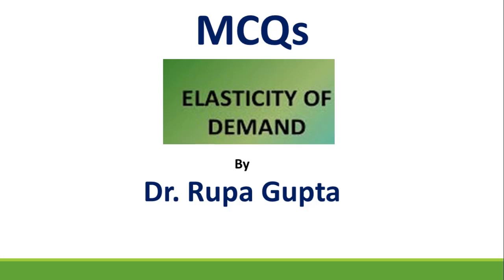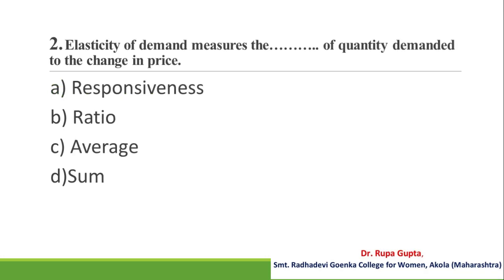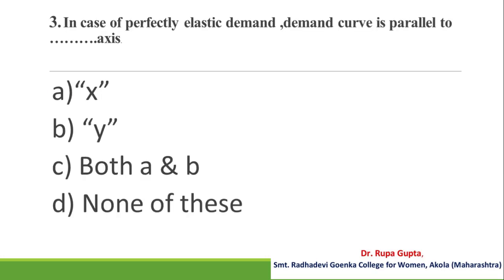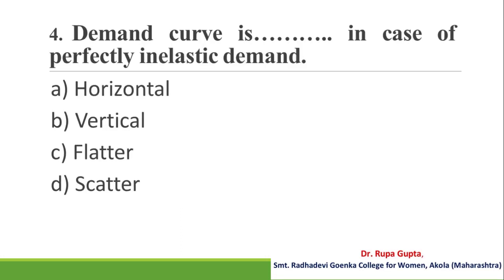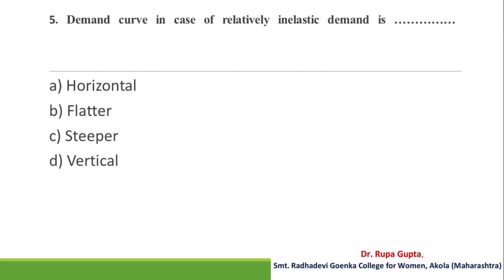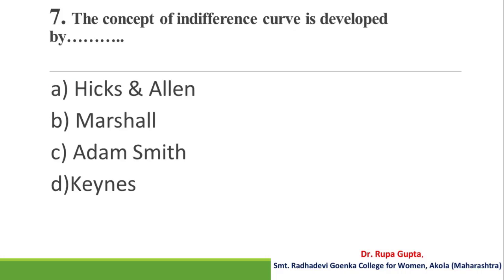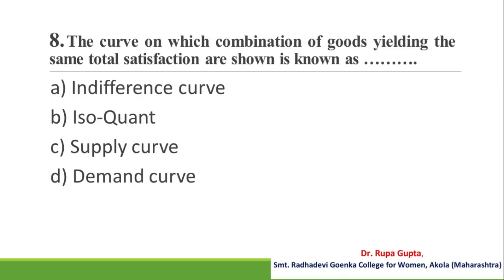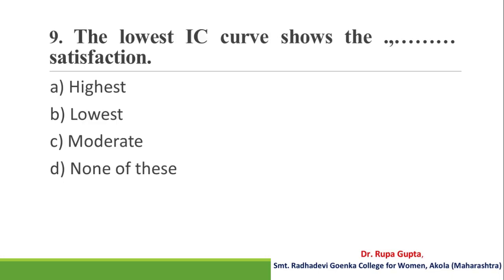MCQs on Elasticity of Demand By Dr. Rupa Gupta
This video is useful for students of Commerce & Management.